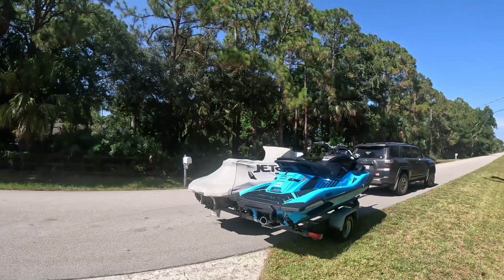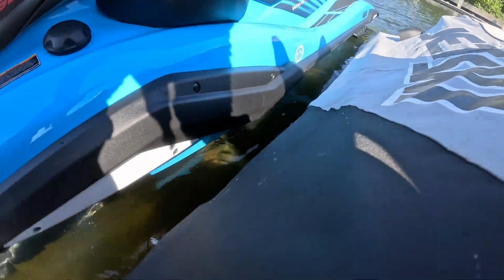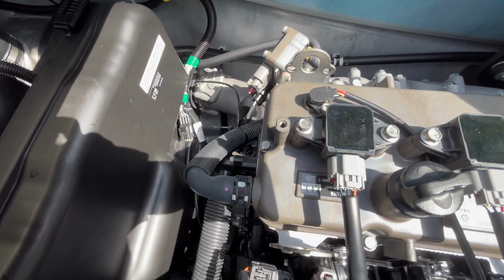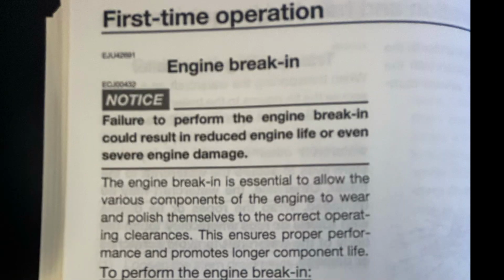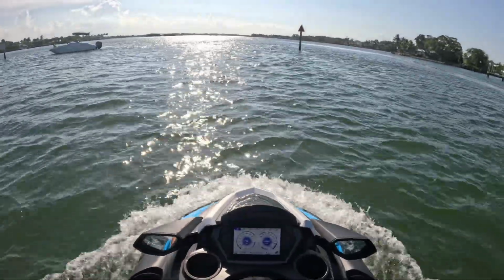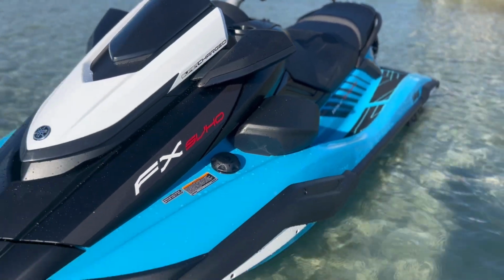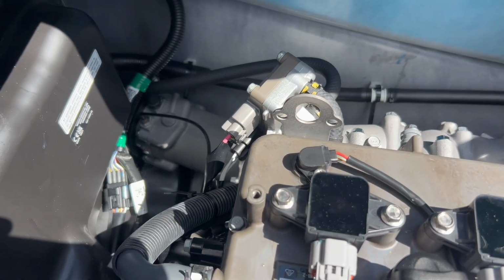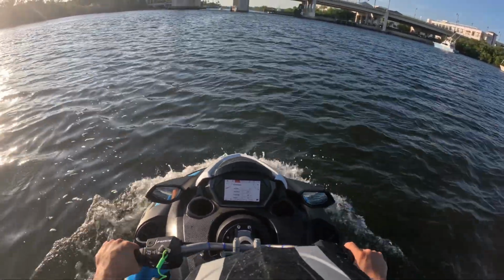Yamaha FX SVHO & HO WaveRunner: Completing The Break-In Procedure By The Book & First Ride [4K] ⚠️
In this video I complete the factory engine break-in procedure for the Yamaha FX 1800 SVHO or HO. There are lots of opinions online; I am showing you the factory instructions and demonstrating how I completed my break-in.

The procedure I show in this video will NOT void your warranty or damage your machine.

Yamaha verifies ECU data, as they mention in the manual. If you run above the proper RPM before the break-in is complete, this will be reflected in the data log and warranty claims can be denied.

This video applies to all FX HO and SVHO trims and models, although the WaveRunner featured in the video is a 2025 model.

Always wear a PFD and comply with all local laws and ordinances

00:00 Intro
00:11 Heading to the Ramp
00:37 Pre-Launch
02:23 First Start
03:31 Dockside Inspection
06:22 Starting the Break-In Ride
06:48 Five Minutes Under 2K RPM
07:00 Cooldown
07:45 Ninety Minutes Under 5K RPM
11:40 Inspection / Cooldown
13:28 Full Throttle Operation
15:20 Break-In Completed